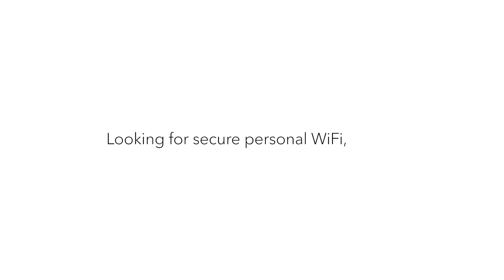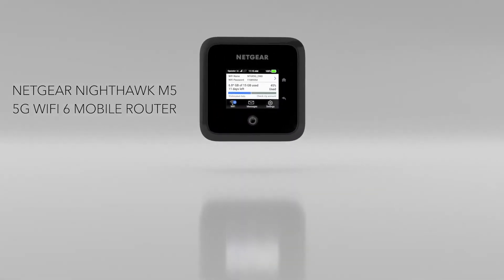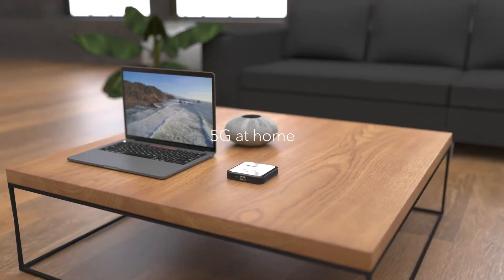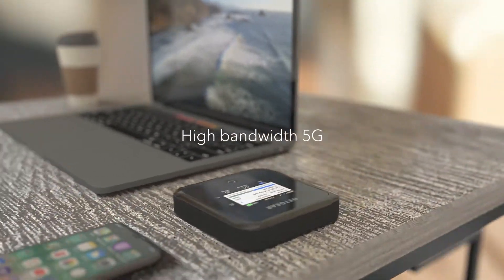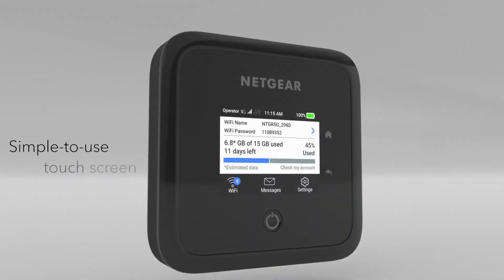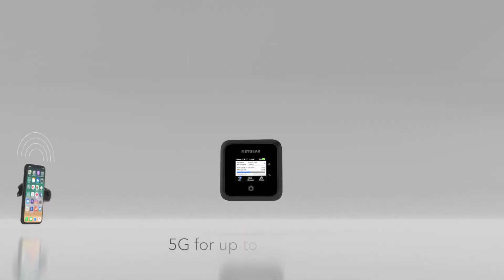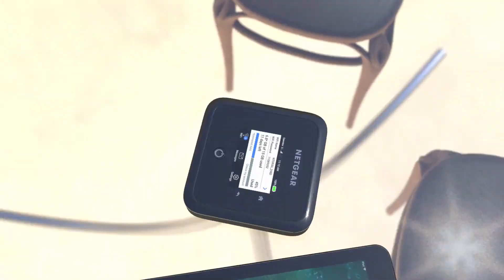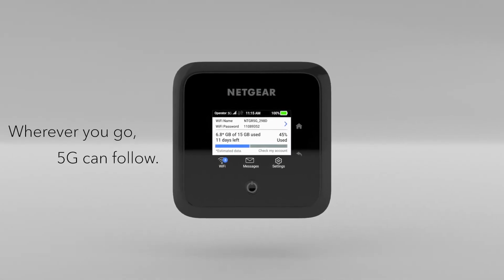NETGEAR Nighthawk M5 Mobiele Router